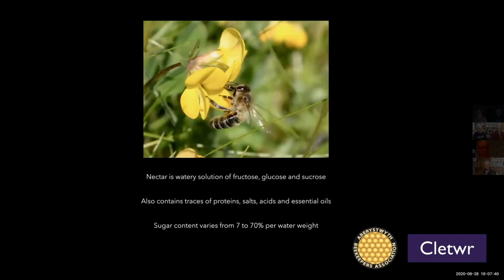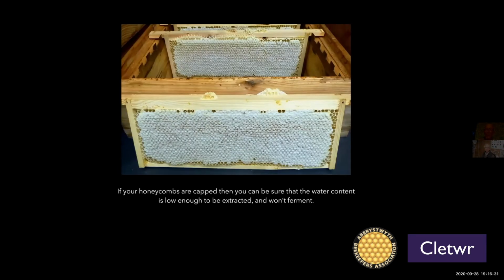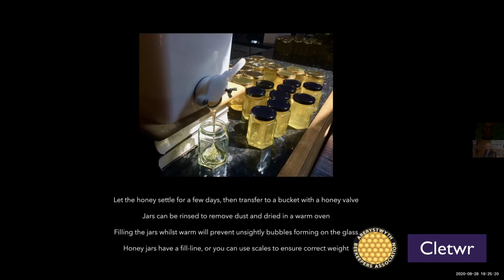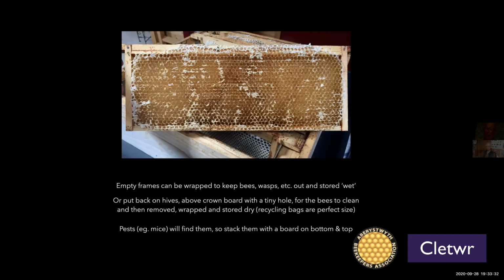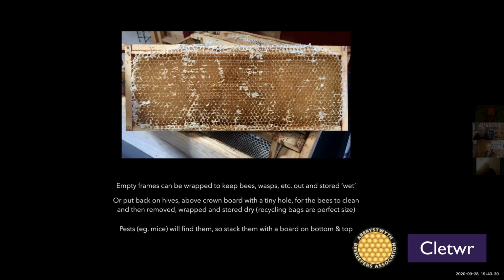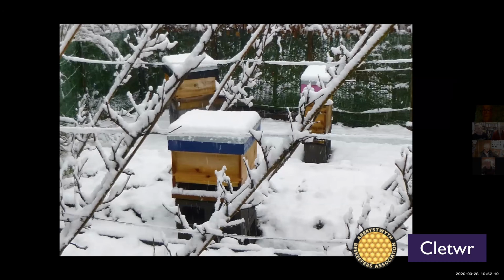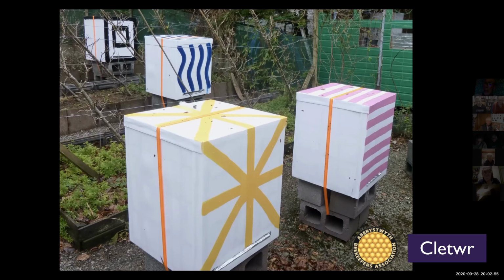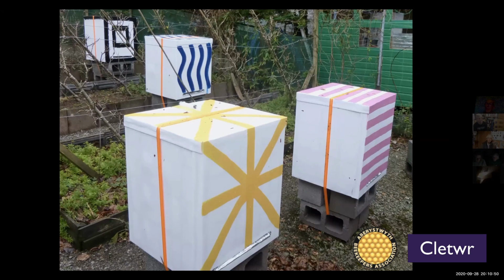ABKA Beginners Beekeeping 5 on Zoom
Last session in this series.